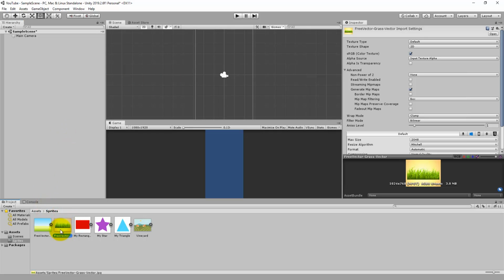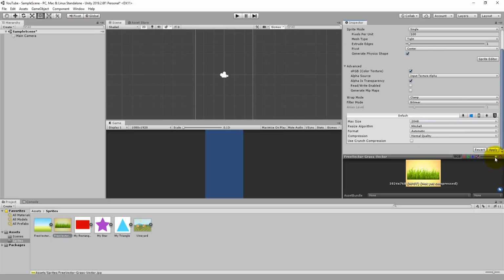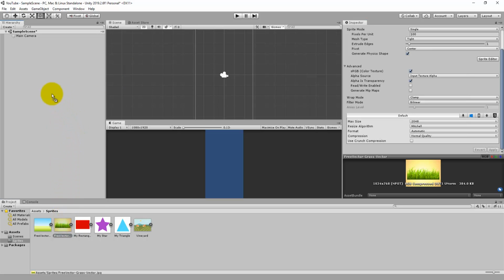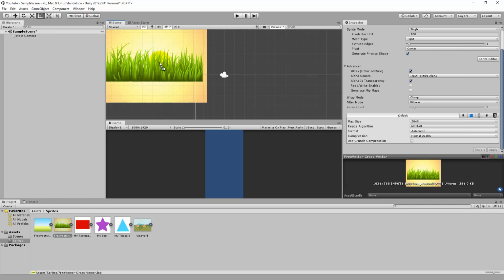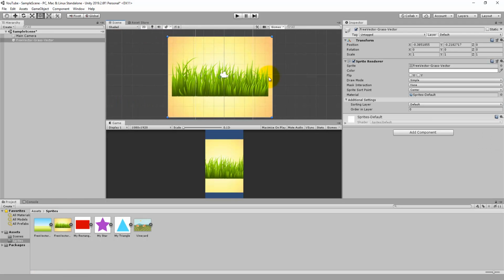Can't drag image assets from Project folder to Hierarchy or Scene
To insert an image in Unity Hierarchy or to the scene, the image must be converted to Sprite 2D first. To convert the image to Sprite 2D, select the desired image in the Project folder (assets folder) and in the Inspector panel, in the Texture Type, select Sprite 2D.